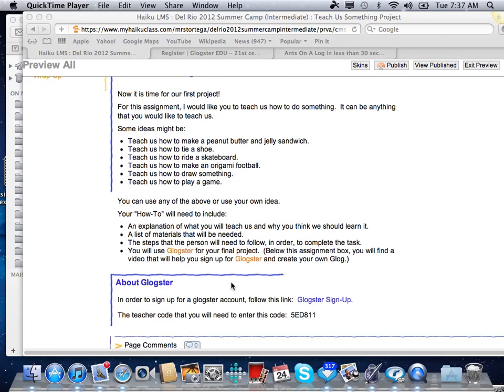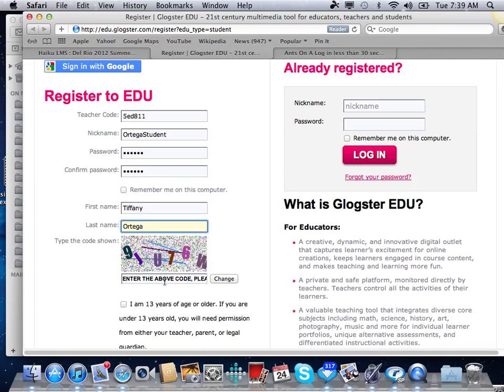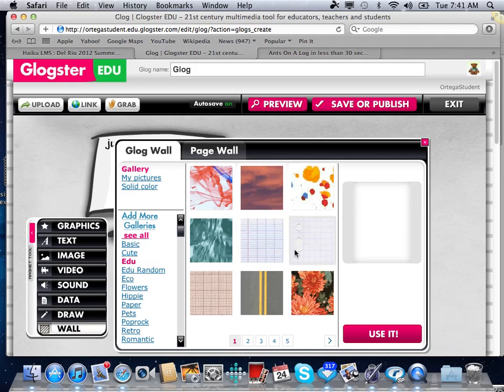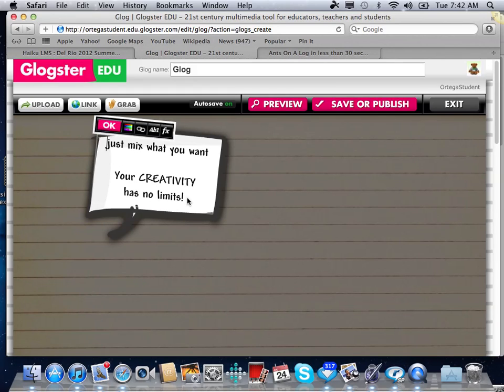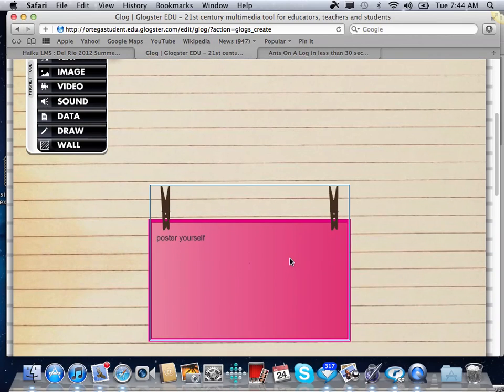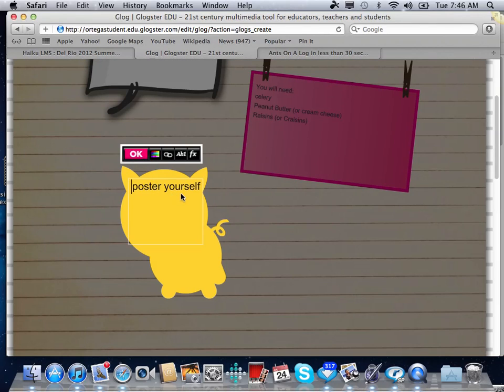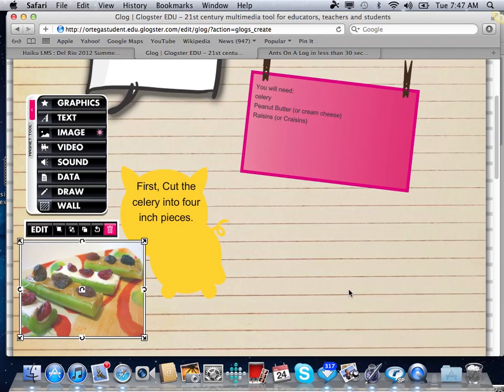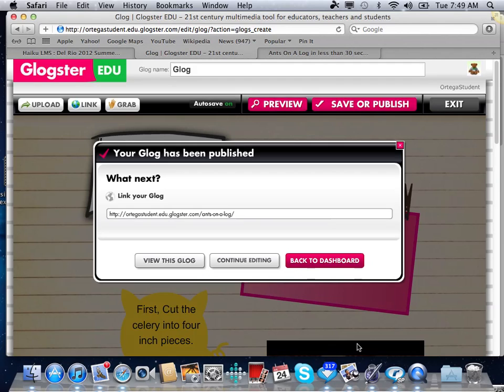How to Publish your Project using Glogster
This is a video to help my Online Summer Camp students sign on to Glogster and post their first Glog.